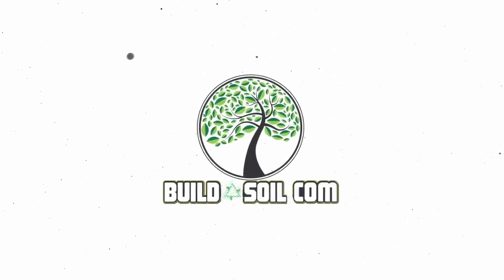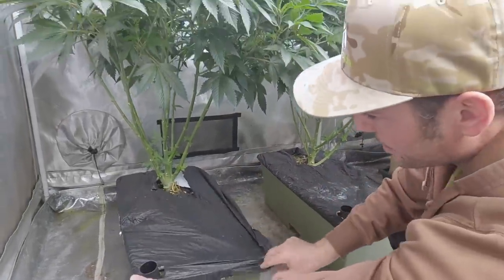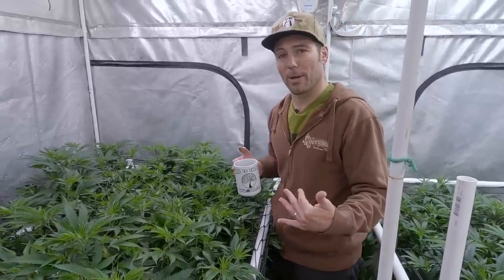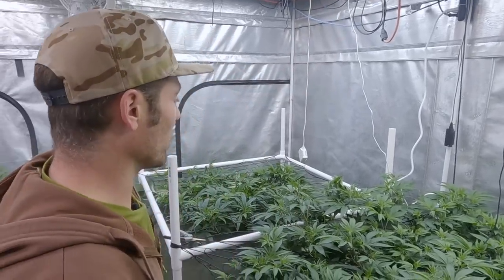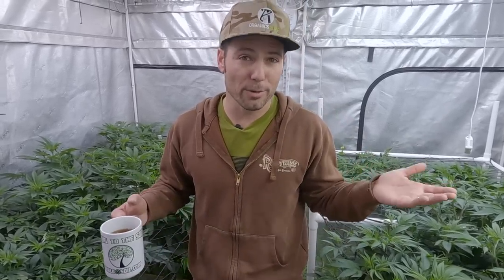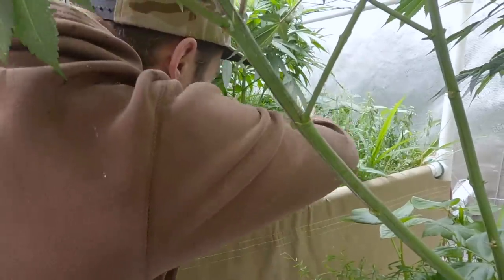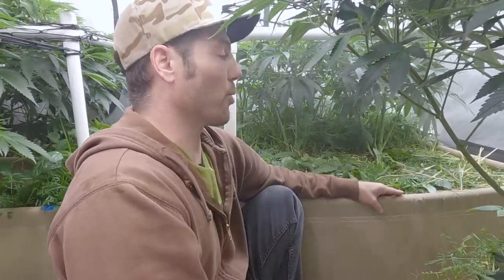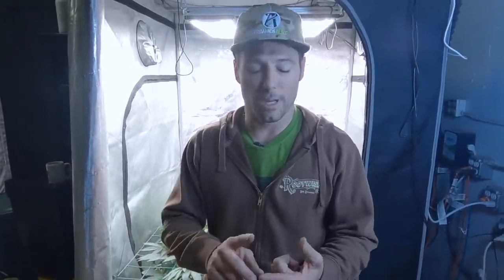BuildASoil: REACHING THE END OF VEG // TRAINING THE PLANTS TO FLIP TO FLOWER (Season 6, Episode 16)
Episode 16 Season 6:

Today we are tucking and training the plants to fill the trellis screens and match the flat light in the grow tent. We're looking at all the plants in the 10x10 and the Halison femenized in the 4x4 tent.

Thank you so much for tuning in and supporting this channel.